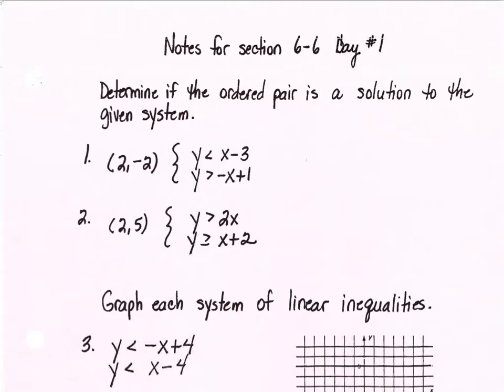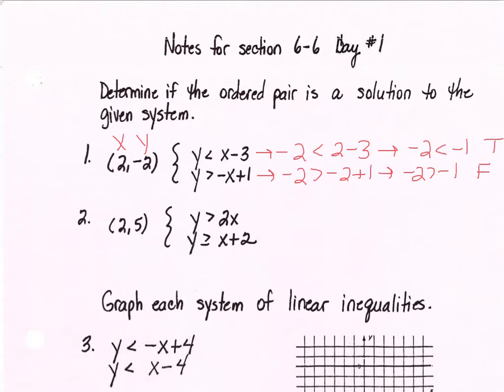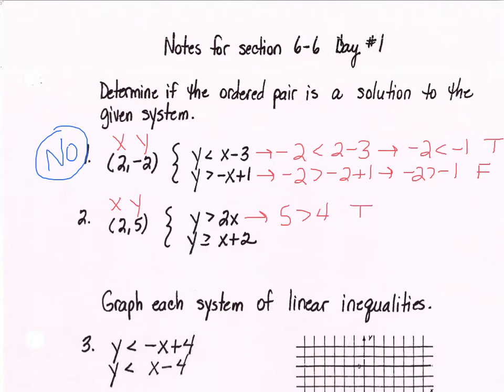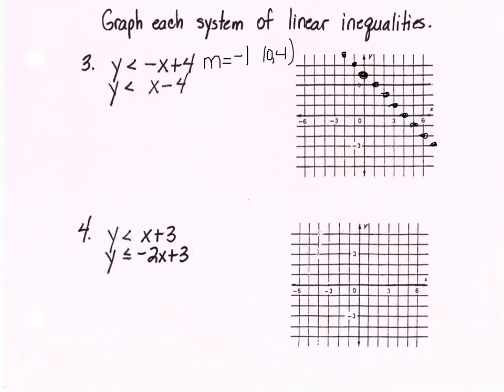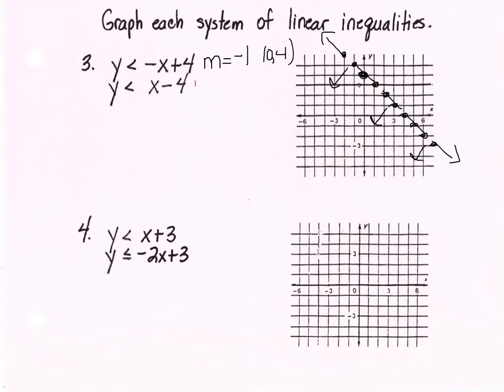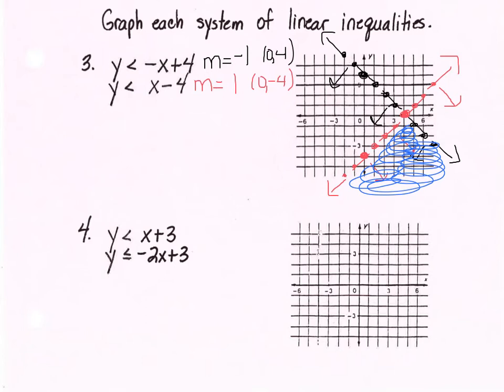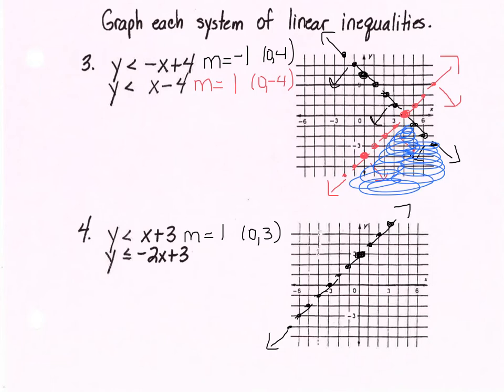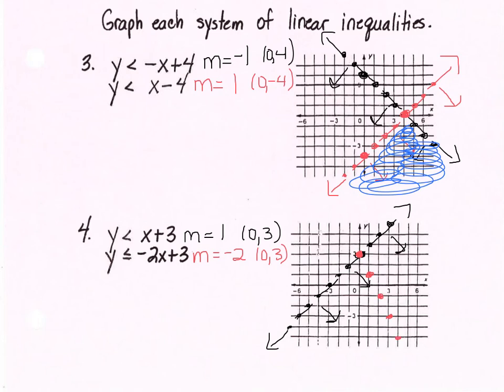Section 6-6 #1 Notes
This video is an introduction to the process of solving a system of linear inequalities.